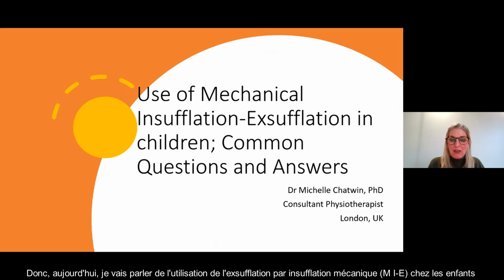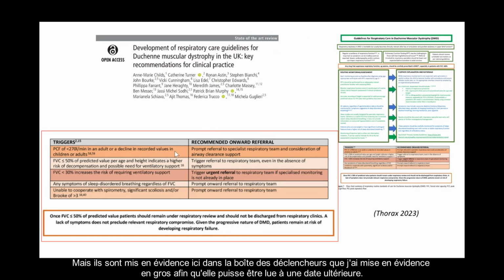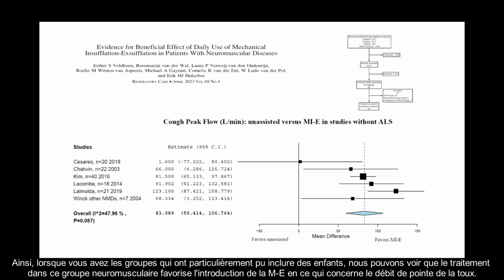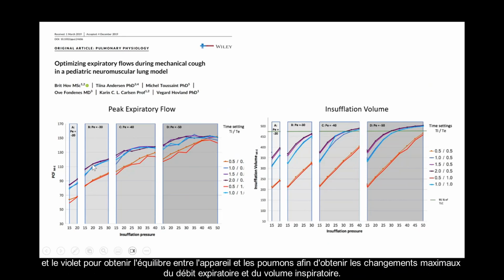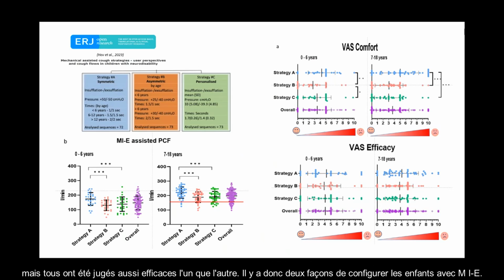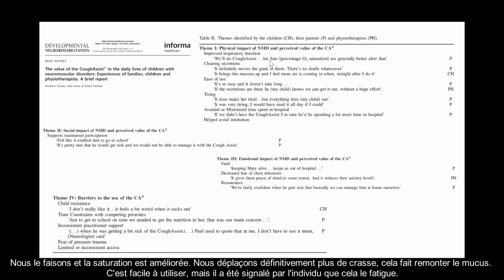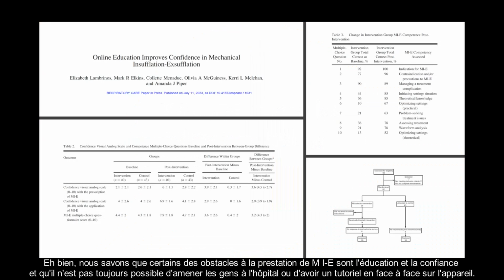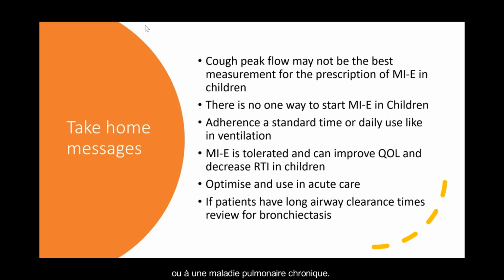The Use of Mechanical Insufflation-Exsufflation in Children: Common Questions and Answers (French)